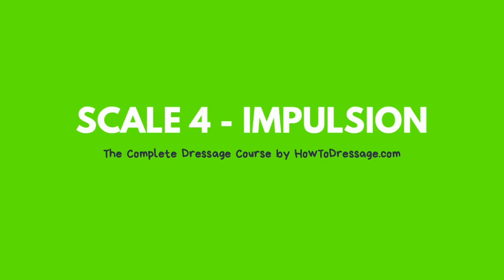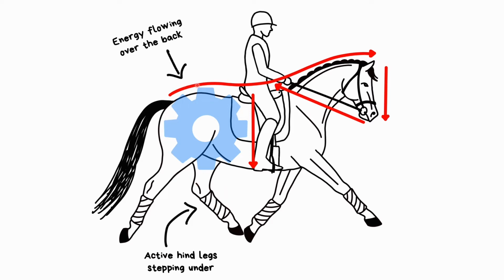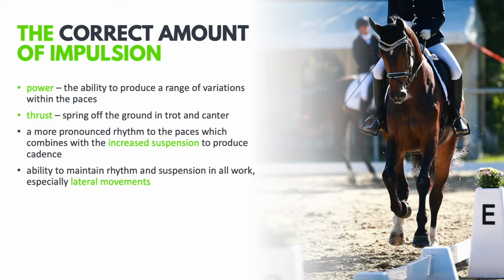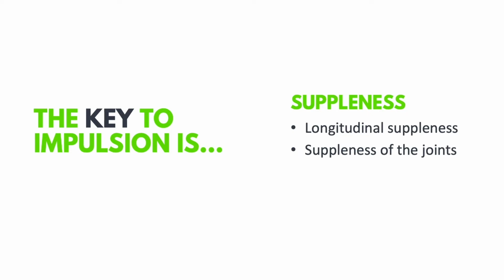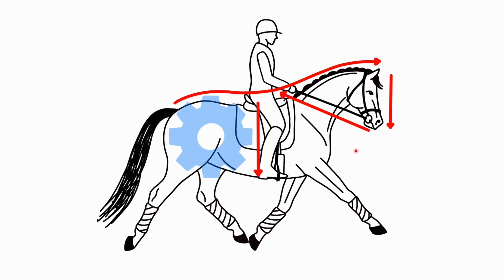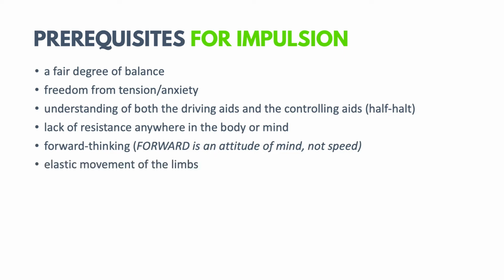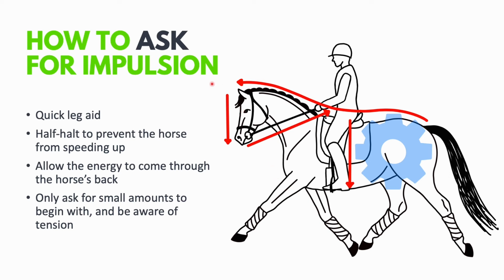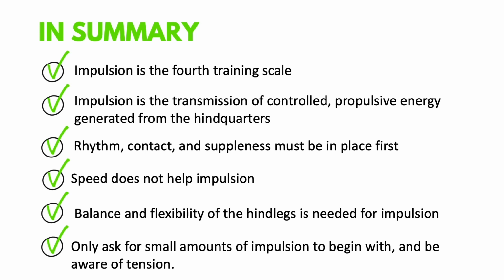Creating IMPULSION WITHOUT SPEED from The Complete Online Dressage Course | HowToDressage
CHAPTERS
00:17 Agenda
00:34 Recap: The scales of training pyramid
01:21 What is impulsion?
04:09 How much impulsion?
08:53 The key to impulsion
14:32 Prerequisites for impulsion
16:05 How to ask for impulsion
18:12 Exercises to develop impulsion
20:53 Summary